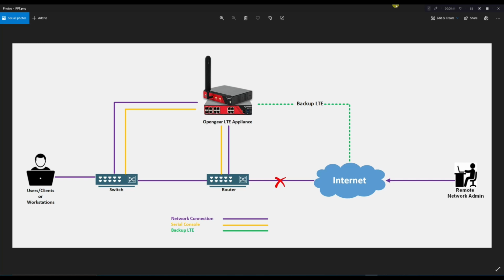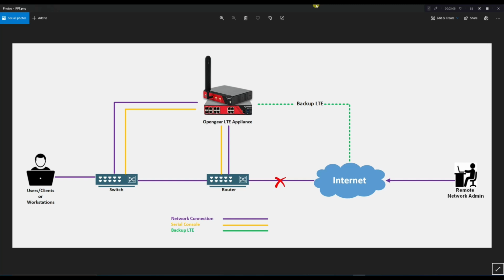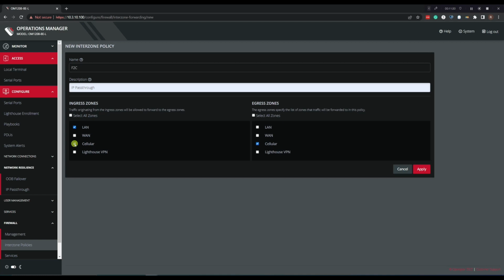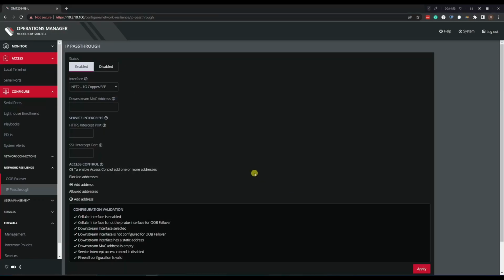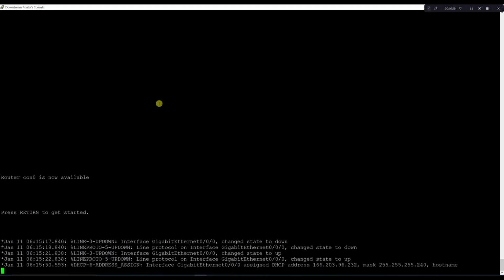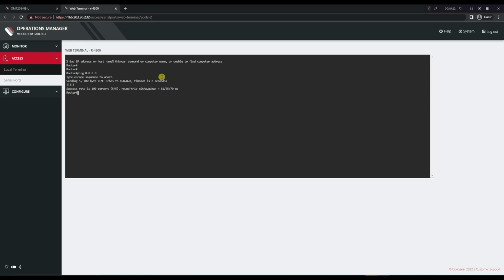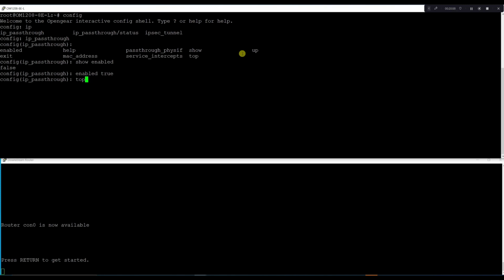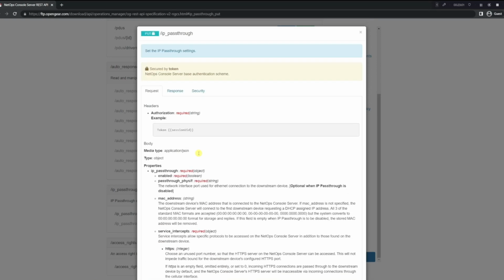Enabling network resilience with Opengear's IP Passthrough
IP Passthrough is used to make a modem connection (e.g. the Opengear’s internal cellular modem) appear like a regular Ethernet connection to a third-party downstream router, allowing the downstream router to use the Opengear’s modem connection as a primary or backup WAN interface.
Firmware Used: 22.06

Key Moments:
00:00 - (Intro)
07:03 - (GUI)
10:27 - (API)